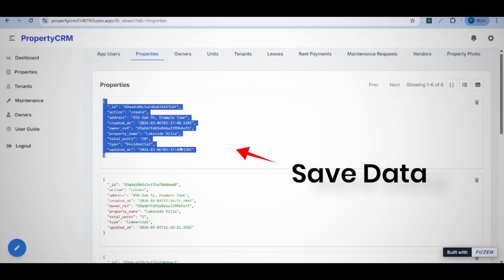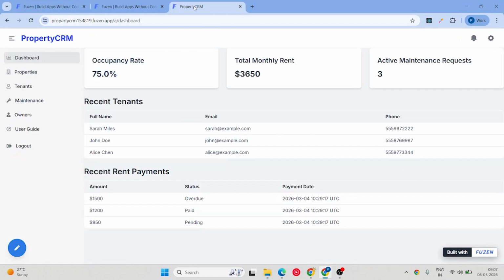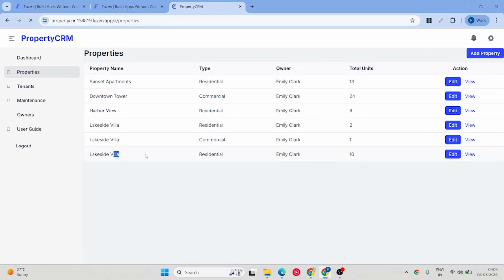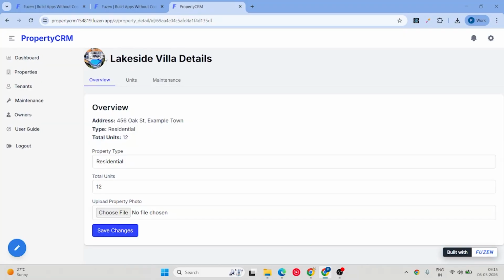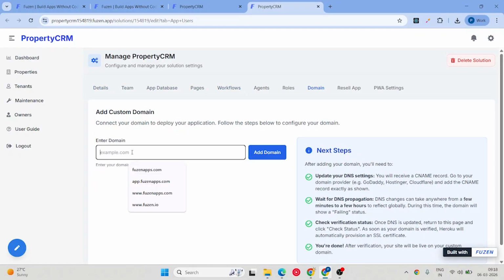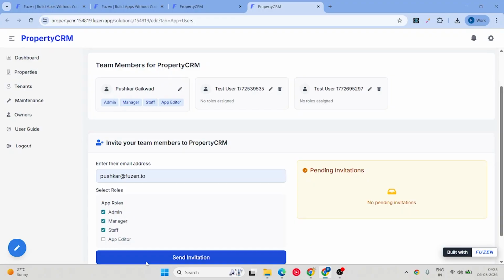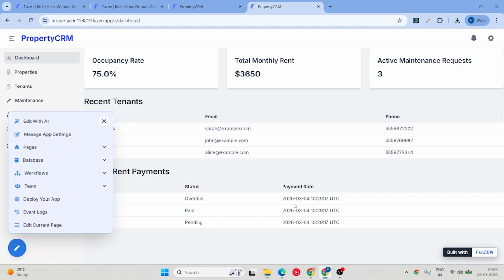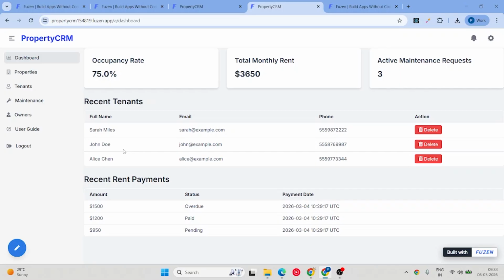Build a Real Production App with AI in 2026 (Database + Auth + Hosting, No Code)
Vibe coding is great at prototypes. Type a prompt, an AI builder hands you a glossy UI, everyone is excited. Then you try to save data, share it with a teammate, and discover the prototype isn't really an app - it's a demo. This video shows how to build an AI-generated app that actually runs in production: data persists, users log in, files upload, and you can ship it to your team.

LINKS

Want a custom business app scoped for you?

WHY MOST VIBE-CODED APPS FAIL IN PRODUCTION

The most common problem with vibe-coded apps is data persistence. You add a record to a form, the UI says it saved, but reload the page and it's gone. Beyond that, most AI builders don't ship with authentication, file uploads, hosting, or a real database - so the "app" you built is really just a UI shell. To ship something real you'd normally have to wire up a database (Supabase, Postgres), an auth layer, file storage, cloud hosting, and a deployment pipeline.

WHAT THIS WALKTHROUGH SHOWS

- Why prototype apps from most AI builders break the second a real user tries to use them
- What a production-ready app needs: a real database, user authentication, file storage, hosting, and a custom domain
- How Fuzen handles all of that automatically - you write the prompt, Fuzen ships an app with persistence, login/logout, file upload, and hosting included
- Putting your AI-built app on a custom domain
- Iterating on the app post-launch (your team can keep using it while you make edits)
- Why this is different from gluing together five separate services after vibe coding

- Non-technical founders who tried vibe coding and got stuck after the demo
- Small business owners building internal tools (CRM, inventory, HR, ops dashboards)
- Agencies and freelancers building software for clients without a developer team
- Anyone tired of beautiful-looking app demos that don't survive contact with real users

How do I build a real app with AI that actually works in production?
What does a production-ready app need that vibe coding doesn't give you?
Can I build a business app without coding?
How do I handle data, login, and hosting for an AI-built app?
How do I deploy a vibe-coded app to my own domain?

SEARCH TERMS THIS VIDEO COVERS